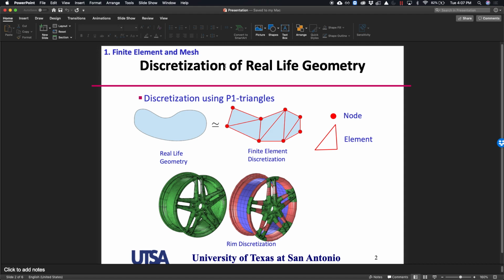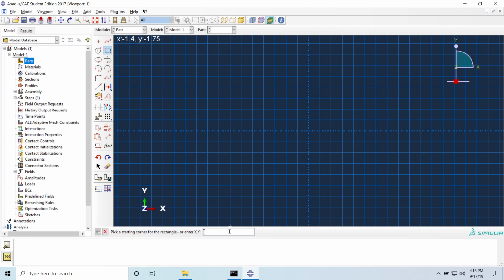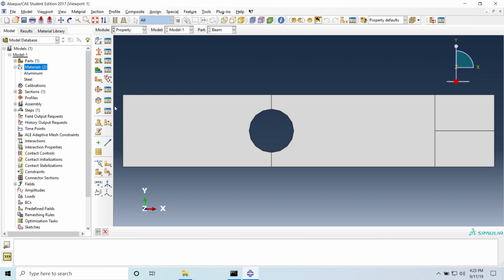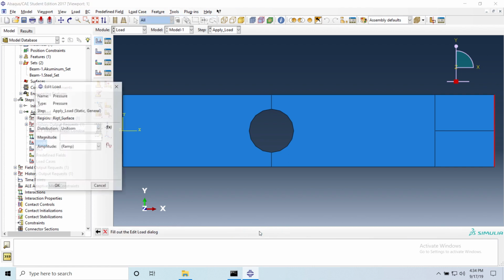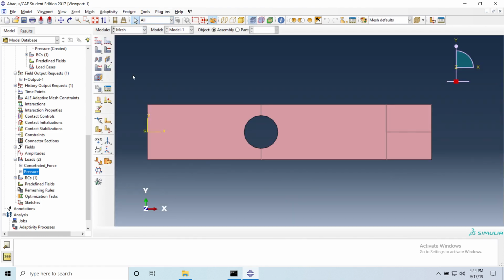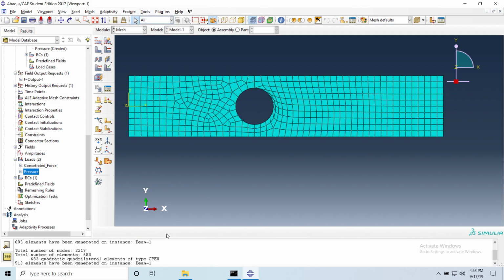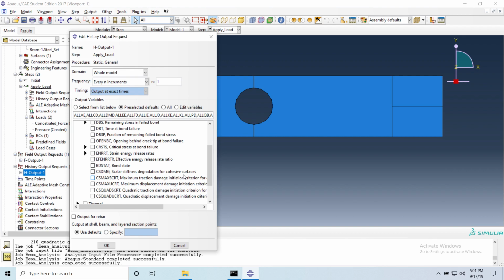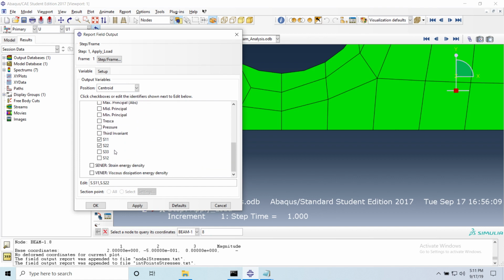ABAQUS Tutorial. Cantilever Beam made of two materials - Introduction to Finite Element Modeling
In this session, we covered a brief introduction to finite element modeling using Abaqus. A cantilever beam made of two materials with a concentrated force and a pressure is modeled.
Geometry creation, partitions, different material sections, output requests, step definition, loads, boundary conditions and meshing techniques are covered. In addition, some post-processing and results reporting is also presented.
This is going to help us later on when we start modeling fracture using Abaqus.